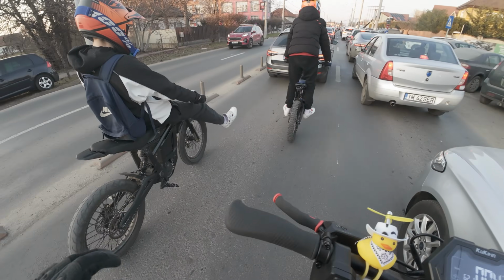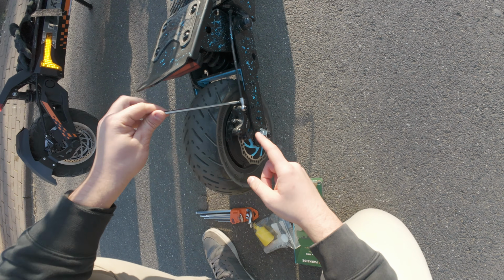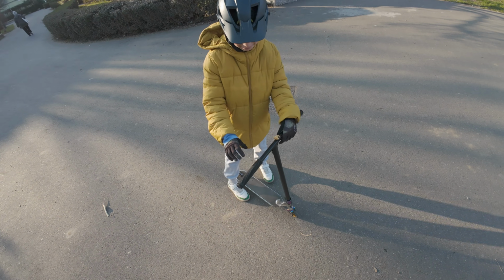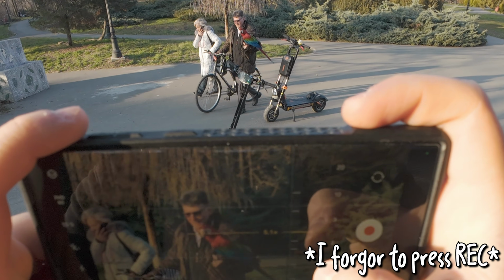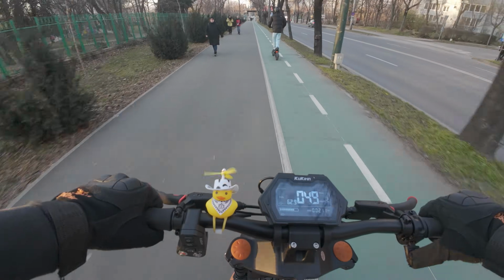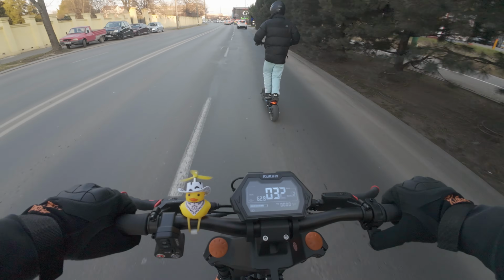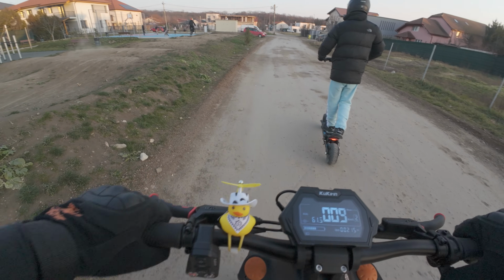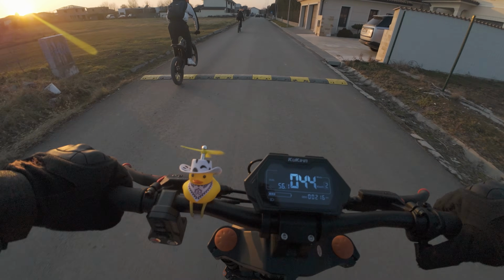World's Most Luxurious Kukirin G4 Has Some issues...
You won't belive how cool that paint job looks until...

Key Words: custom kukirin g4 dual motor joyonwheels fail minibike painted blue kukirin g4 max top speed ride best electric scooter 2025 most comfortable scooter pov ride best off road scooter upgrade test ride chill ride urban ride 3200W viral street tires how to ride an electric scooter stunt scooter dualtron scooter tricks india

Gear: Dji Osmo Action 4 + DJI Mic 2 & (New)DJI Mic Mini
Scooter: KuKirin G4 Max & Kukirin G4

Do not attempt to replicate any dangerous activities shown in this video.